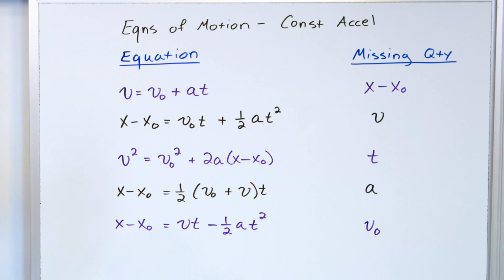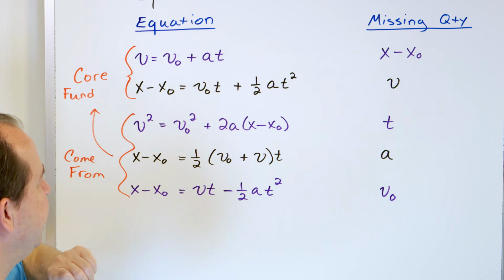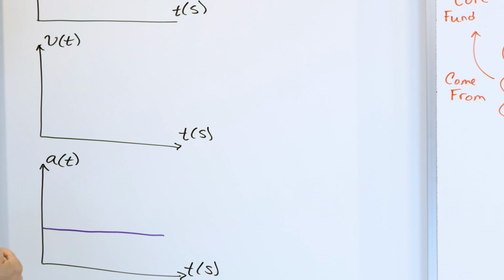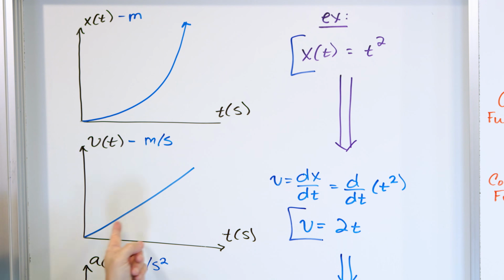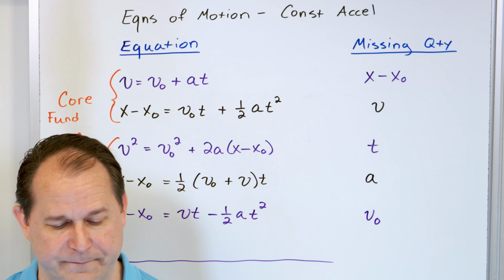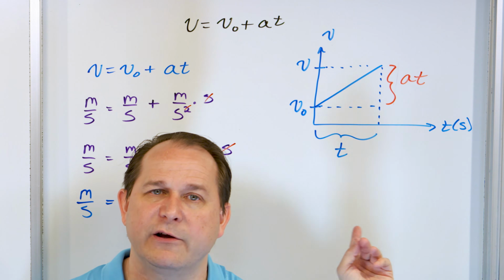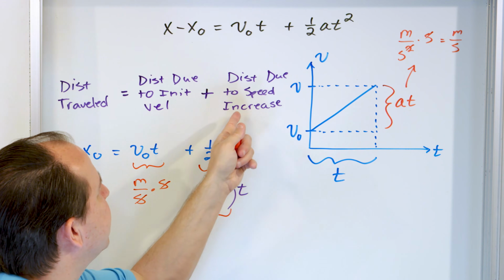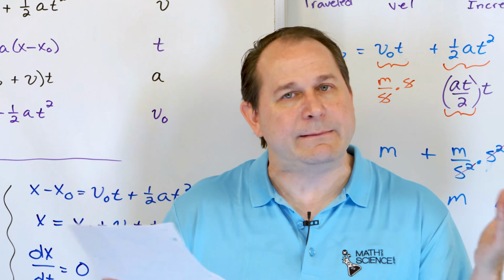Equations of Motion in Physics Made Easy - A Step-by-Step Explanation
Welcome to our comprehensive guide on the equations of motion with constant acceleration! In this captivating physics video, we dive deep into the fundamental principles that govern the motion of objects under constant acceleration. Whether you're a student, a science enthusiast, or simply curious about the laws that shape our physical world, this video is for you!

Join us as we break down the essential equations and concepts that make up this fascinating branch of classical mechanics. Starting with a clear and concise introduction, we lay the groundwork by explaining the key terms, such as displacement, velocity, acceleration, and time.

Throughout the video, our expert physics instructor presents real-life examples and interactive visual aids to help you grasp the significance of these equations. You'll learn how to apply the equations of motion to solve various problems involving free-falling objects, projectile motion, and uniformly accelerated motion.

We cover three fundamental equations of motion: the displacement equation, the velocity equation, and the acceleration equation. We'll guide you through each equation, explaining their meaning and how they interrelate to describe the motion of an object in a straightforward and intuitive manner.

To ensure your complete understanding, we work through step-by-step examples, demonstrating how to use these equations to solve for unknown variables, such as initial or final velocity, displacement, or time. By the end of this video, you'll have a solid foundation in applying the equations of motion to analyze a wide range of physical scenarios.

Physics can sometimes seem intimidating, but we're here to simplify it for you. Our goal is to make learning enjoyable and accessible to everyone, so we've designed this video to be engaging, educational, and easy to follow. Whether you're studying for an exam or just seeking to expand your knowledge, this video will equip you with the tools you need to excel in your physics studies.

Don't miss out on this opportunity to strengthen your understanding of the equations of motion with constant acceleration.